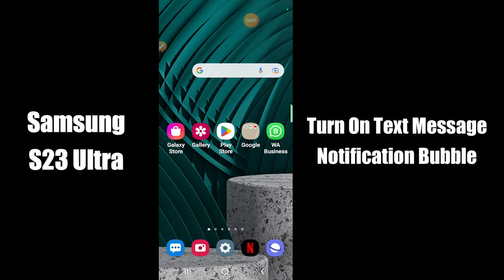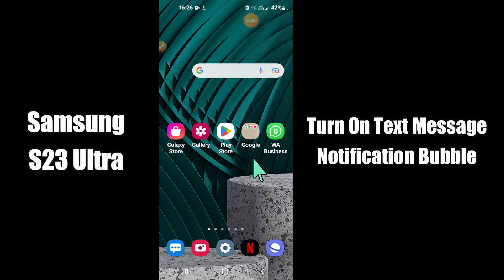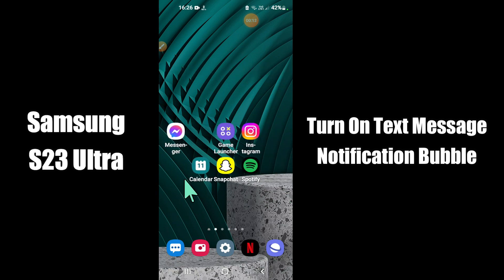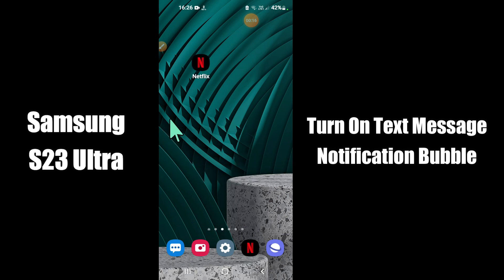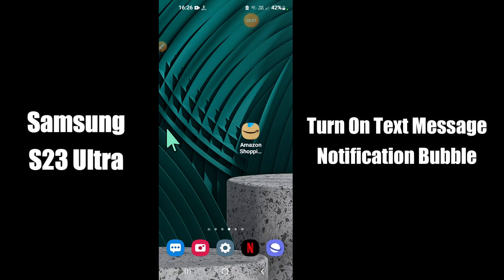How to Turn On Text Messages Notification Bubbles Samsung Galaxy S23 Ultra